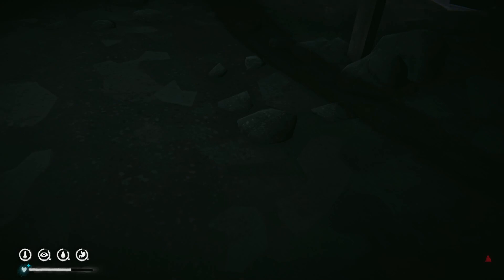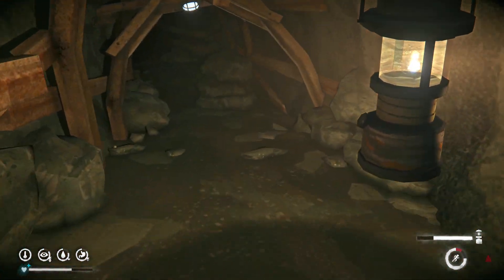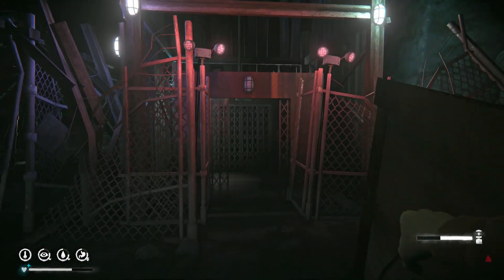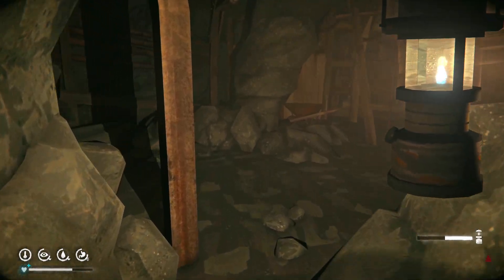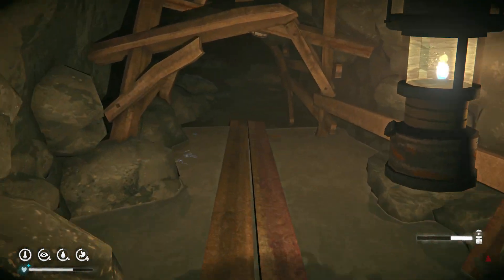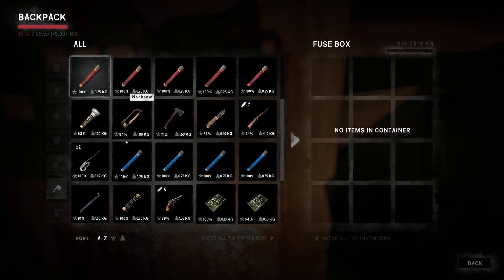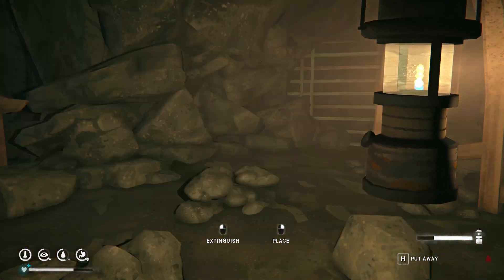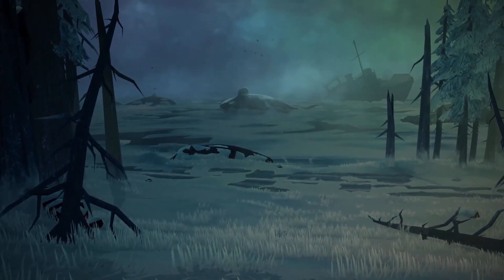The only way forward leading out needs fixing! - The Long Dark Wintermute #11 [Act 3 Finale]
Bright lights flare across the night sky. The wind rages on around me. A wolf howls in the distance. I look at the meagre supplies in my pack while my body is wrecked by pain. Will I survive?

The Long dark has two modes the "normal" sandbox survival or the award-winning episodic narrative mode, WINTERMUTE.
This an unedited playthrough of me playing the story called "Wintermute" of The Long Dark.

Twitter - Want to know when a new series goes live?